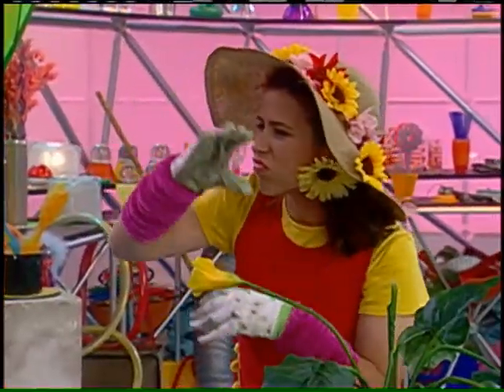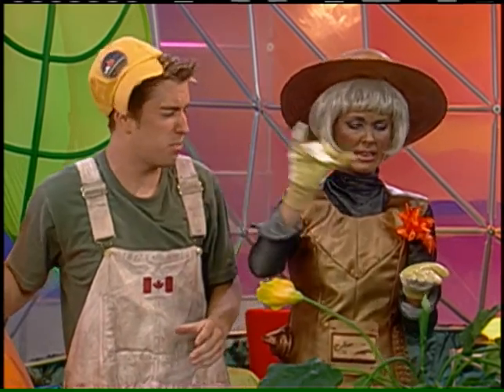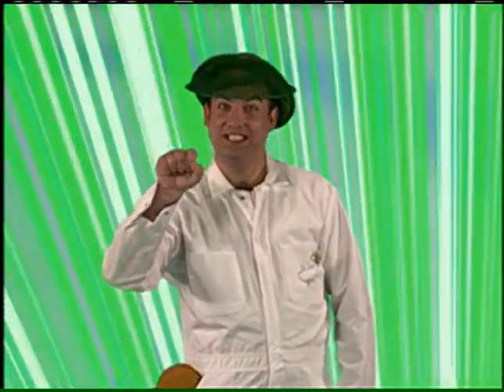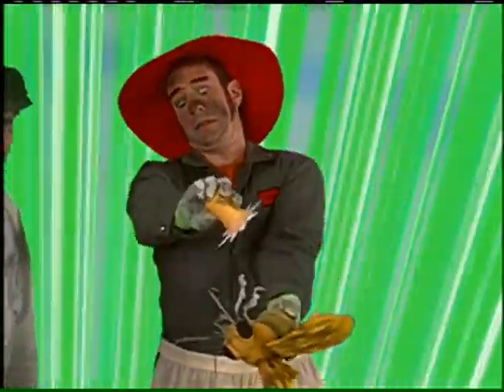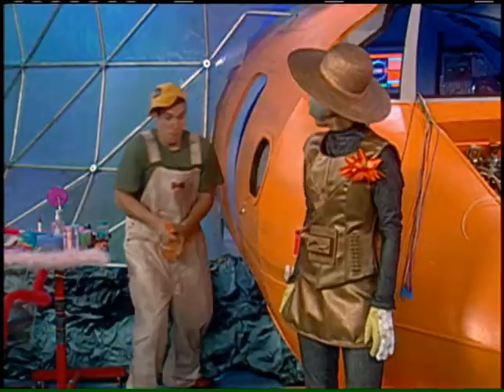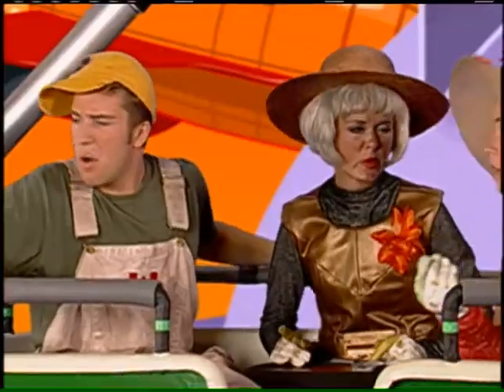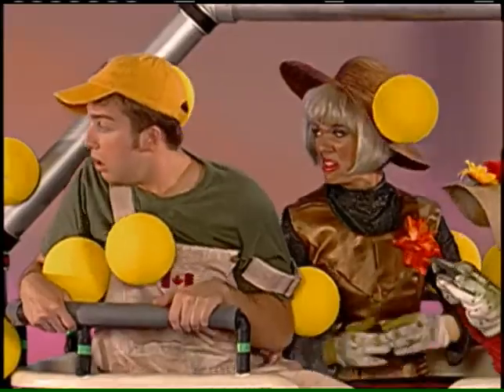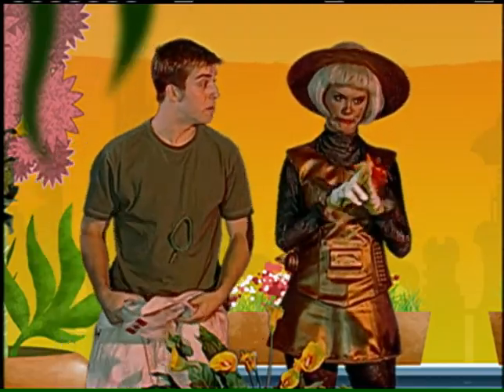Deaf Planet - Season 2 - Episode 6 - Buzzing Off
When Max scares away the only bee in Kendra’s garden, she becomes worried that her flowers may not be pollinated and grow. Thinking fast, Kendra uses the Infomatic to learn about pollination and the gang becomes bees themselves in order to keep Kendra’s garden alive and well.